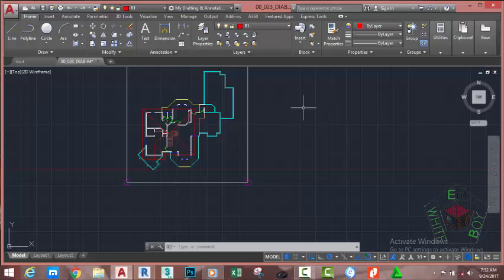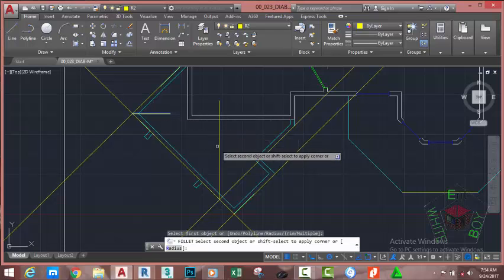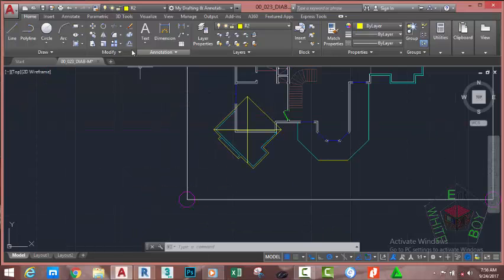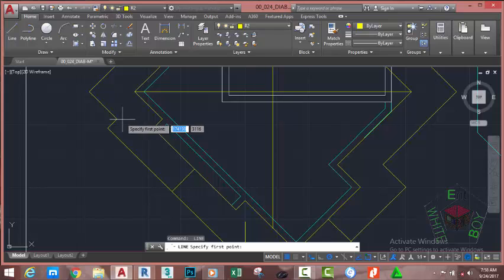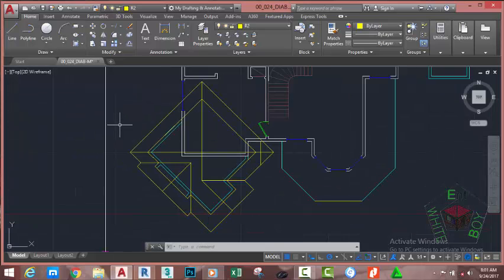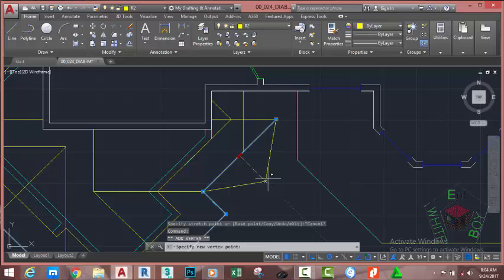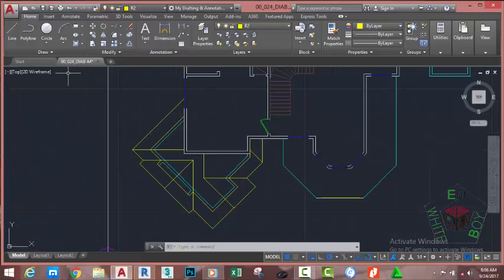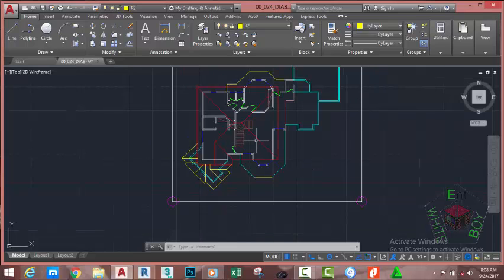00 024 DIAB M 2D Roof 2